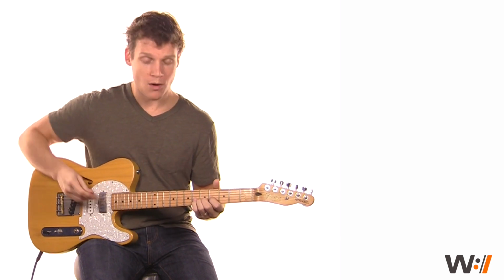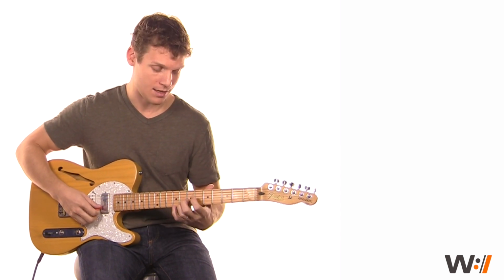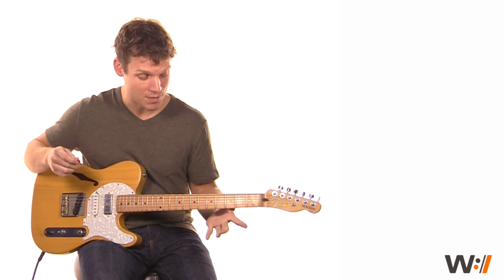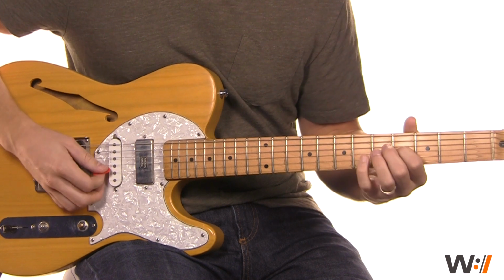Bigger Lead Lines with One Simple Trick